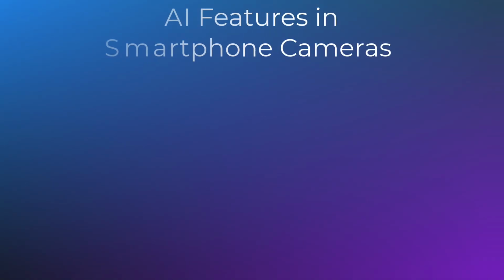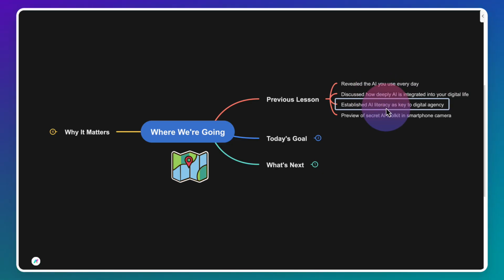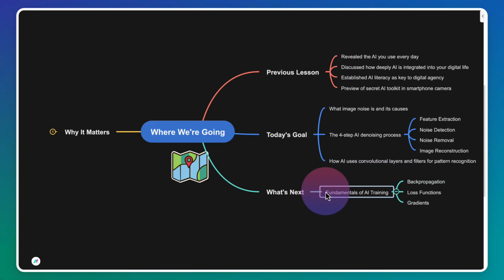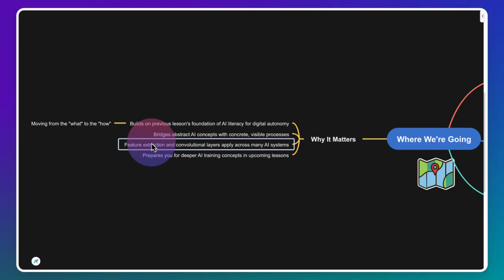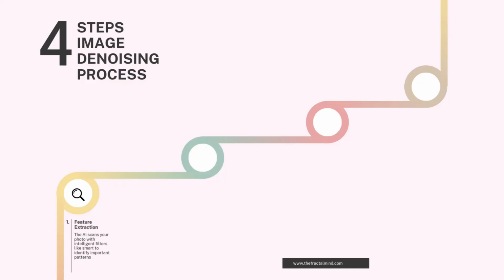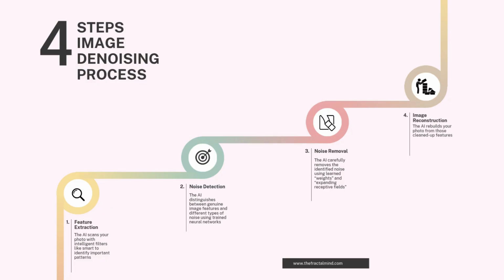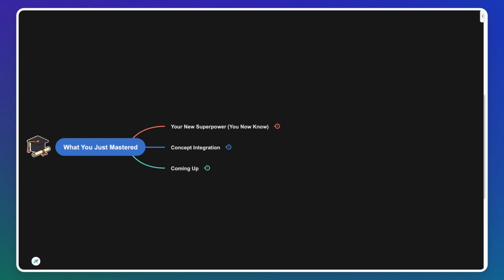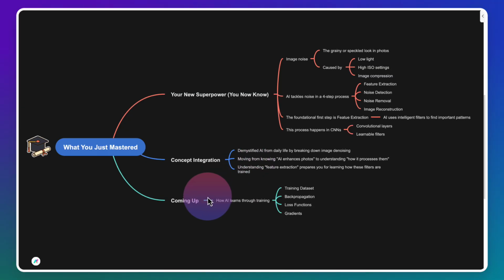Lesson 1: Overview of the 4-Step Process to Image Denoising | AI in Your Pocket Series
This is part of my "AI in Your Pocket - Unmasking the AI You Already Use Every Day" series, where I uncover the hidden AI you use every day.

This lesson is a continuation of the "Exploring AI Features on Your Smartphone Camera" module of the series.

In this deep-dive video, I break down the exact 4-step AI denoising process that transforms your grainy, noisy photos into professional-looking images:
✅ Step 1: Feature Extraction - How AI becomes a pattern detective
✅ Step 2: Noise Detection - Training neural networks to spot interference
✅ Step 3: Noise Removal - Precision surgery on your pixels
✅ Step 4: Image Reconstruction - Rebuilding your photo from the ground up

What You'll Learn:

✅ What image noise actually is and what causes it
✅ How ISO settings amplify both light AND unwanted noise
✅ The role of convolutional neural networks in your camera
✅ Why AI can distinguish between details and noise
✅ How feature extraction forms the foundation of all AI image processing

🔗 Why It Matters: Understanding AI denoising empowers your digital autonomy and sets the stage for grasping more advanced AI concepts in our next lesson on AI training.

⏮️ Missed the previous lesson? Check it out to see how AI powers your smartphone camera with features like night mode, portrait mode, and more

⏭️ What's Next? In our next video, we’ll explore how AI learns through backpropagation, loss functions, and gradients.

⏰ TIMESTAMPS:
0:00 - Intro to smartphone camera's AI features
1:02 - Lesson preview (Where we're going)
4:12 - What is image noise, and what causes it
7:48 - AI denoising feature on smartphone camera
8:54 - The 4-step AI denoising process overview
11:56 - Step 1: Feature Extraction
13:58 - Recap & what's next